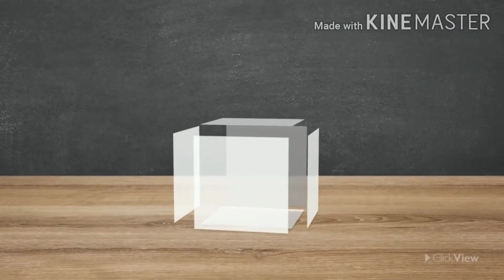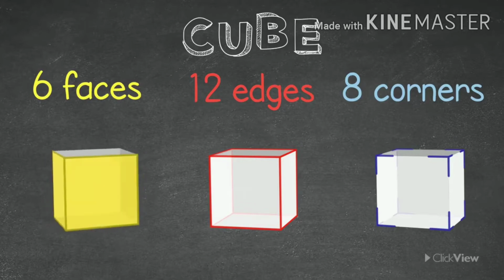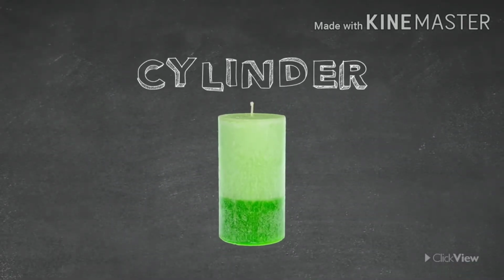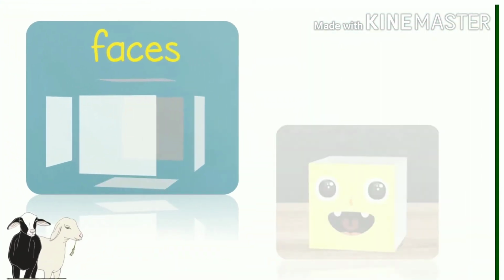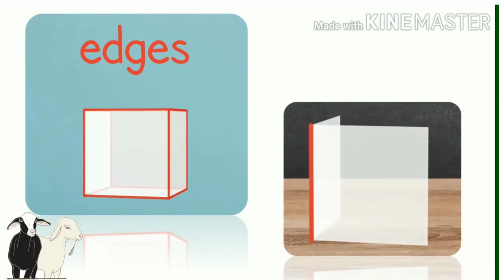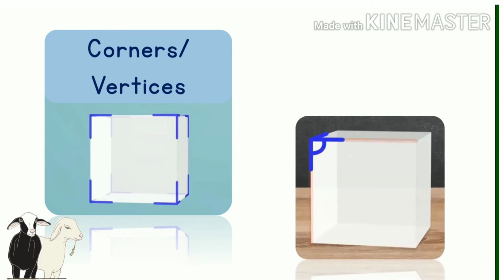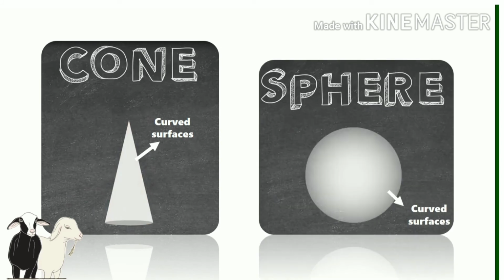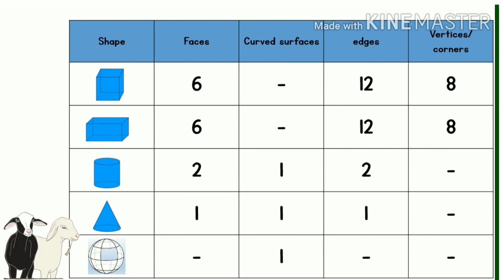Math " Recognizing Faces Edges and Vertices in 3D shape"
Mathematic Grade 2
30 Juli 2020